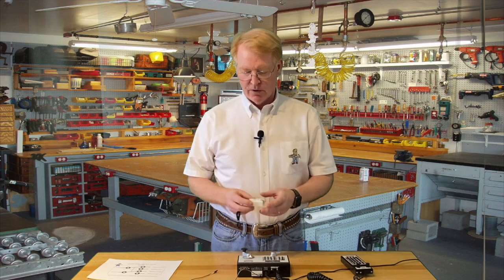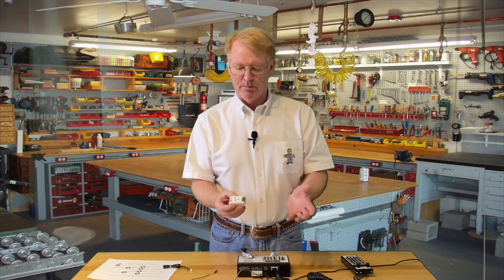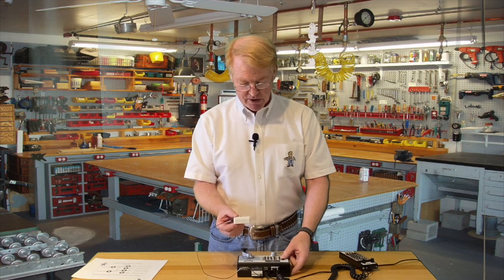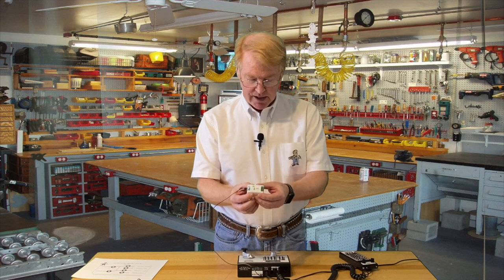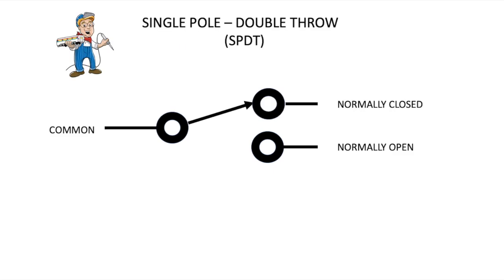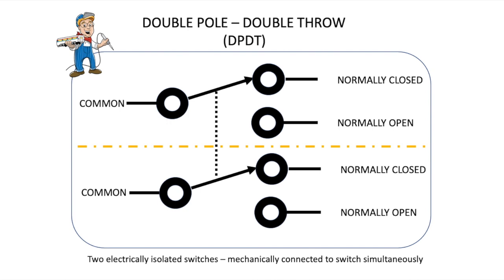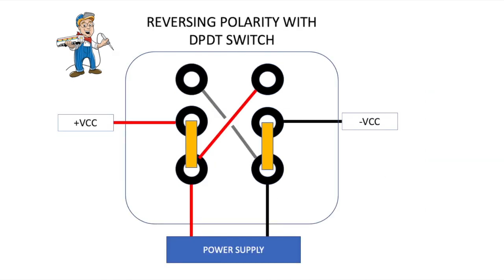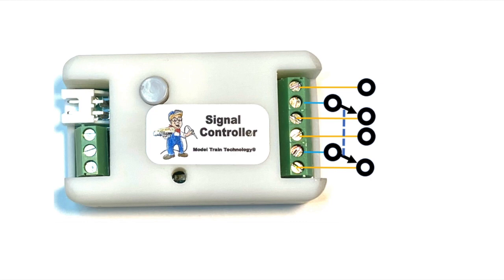New Product: DCC Relay Controller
This new product is for DCC control of DPDT relays.  This allows you to use your DCC system Switch commands to turn on and off just about ANYTHING on the layout.  This can also be used to turn Tortoise switch machines.  there is also a brief tutorial about DPDT nomenclature and how to wire it up.

New feature added June 6, 2022:  Momentary timed relay for use to simulate a momentary pushbutton AND, timed relays at 5, 15, 30 and 60 seconds - automatically switches off if set to this mode.